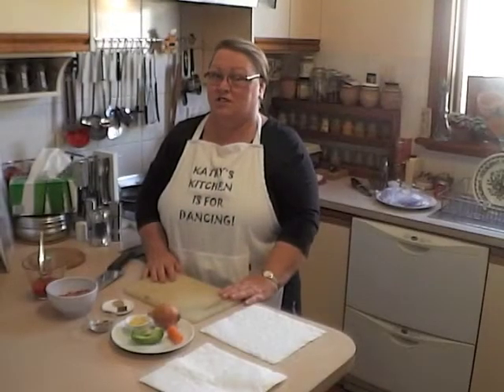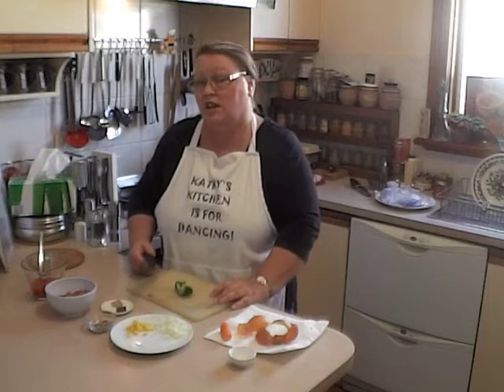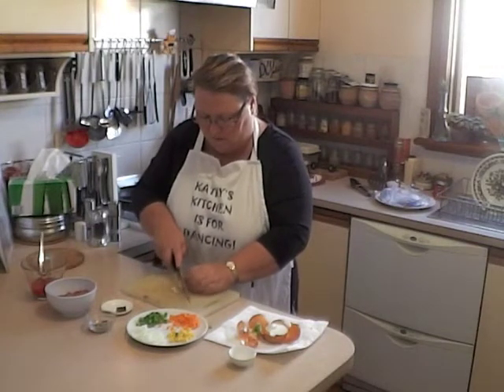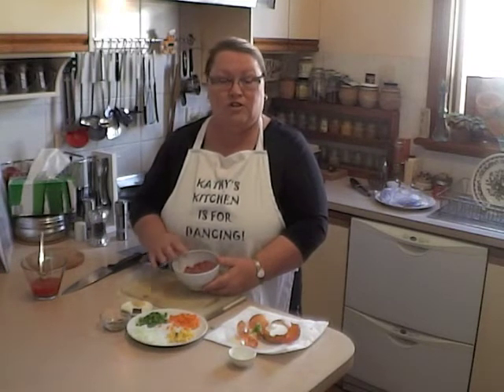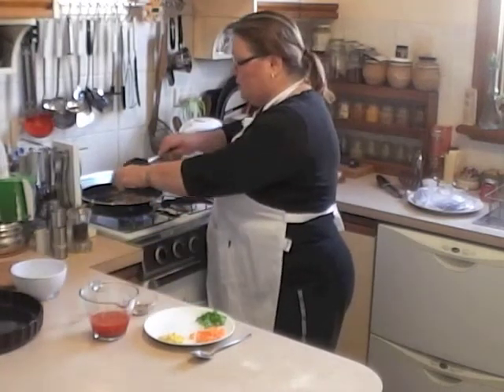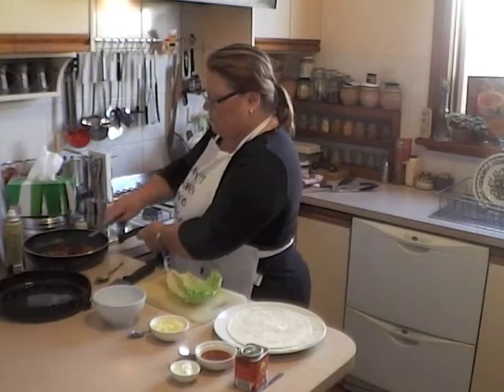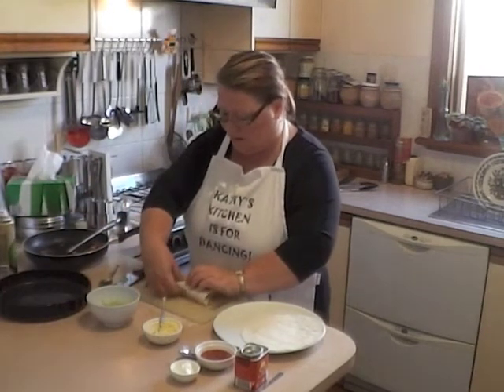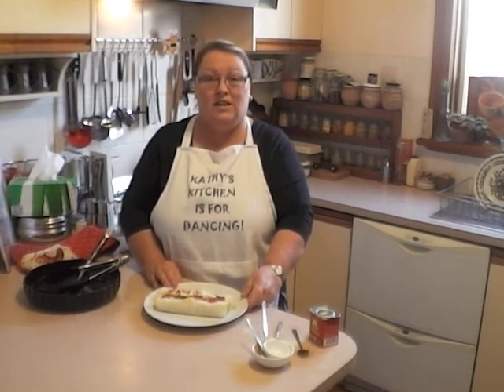Kathy's Kitchen - Burrito's for One Ep. 3